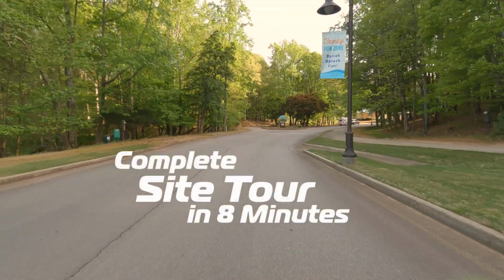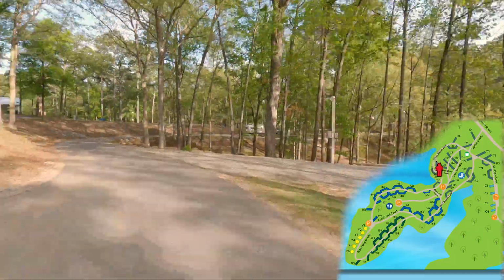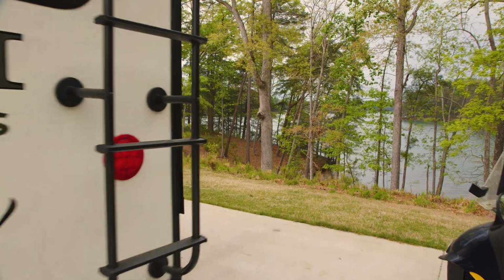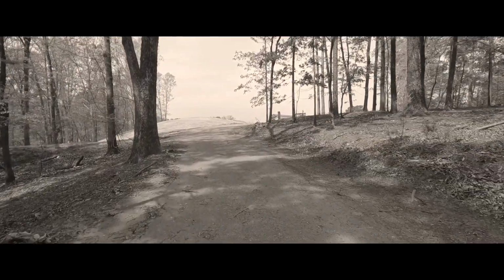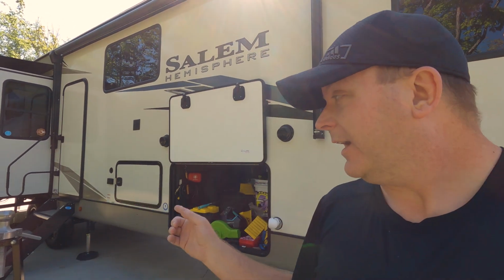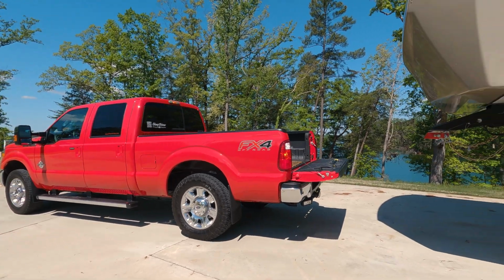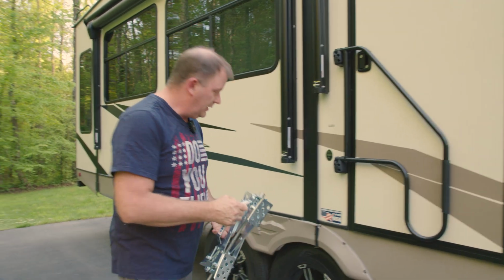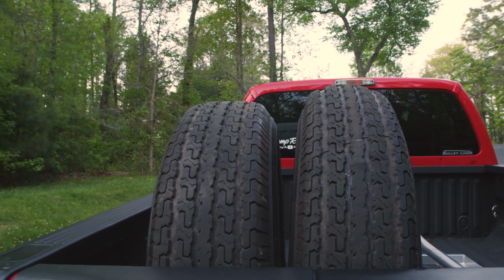Complete Site Tour in 8 minutes at Camp Margaritaville at Lanier Islands!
Glamp Review's Ep. 15. - This Episode concludes the Camp Margaritaville RV Resort at Lanier Islands tour. In this video we give a Full Complete Tour of all three camping loops at Camp Margaritaville Lanier Islands Resort. To help with the tour a map is shown as we tour.

In our tour we guide you along every loop and campsite at Camp Margaritaville RV Resort at Lake Lanier. We show what we think is the most stand out sites in all three loops! Each camping loop is different and offer different camping experiences. This is a non biased review of the camping loops, we do, however, give our honest opinions of the camping loops.

This is a great camping ground located in Buford Georgia. Northern Georgia has some great campgrounds and this is no exception.

Also in this video we talk about having tire issues on our RV. We almost had a blow out from what can be said from cheap china made tires aka China Bombs as those in the RV sector call them. We show you what to look for to help prevent a blow out from these horrible tires.

Be sure to check out all of our Camp Marg videos:
More information from Part 1 (Ep. 14 - 4/16/24) of this series, which is the prequel to this video, here is that link to Episode 14:

Here is a link to Episode 1:
Also here is our first review video back in July 2023 ( Our first Camp Review Video)

Chapters:
0:00 - Camp Margaritaville RV Resort Site Tour
0:51 - Camp Margaritaville Phase 3 loop (Sea Plane Loop)
2:14 - Stand Out Site 150 Camp Margaritaville Lake Lanier
3:32 - Stand Out Sire 130 Camp Margaritaville Lake Lanier
4:34 - Camp Margaritaville Phase 1 loop (Parrot Street Loop)
5:38 - Camp Margaritaville Phase 2 loop (Coral Reef Road Loop)
6:04 - Stand Out Sire 59 Camp Margaritaville Lake Lanier
6:29 - Warning about site 70
7:03 - Stand Out Sire 118 Camp Margaritaville Lake Lanier
7:23 - Stand Out Sire 99 Camp Margaritaville Lake Lanier
7:52 - Stand Out Sire 106 Camp Margaritaville Lake Lanier
8:53 - Quick recap of why we choose to camp at Camp Margaritaville
12:29 - Headed home / what we think of stabilizer aids
14:16 - The importance of wives while camping
14:47 - Andersen Ultimate 5th Wheel Hitch
17:55 - RV Tire Issues (China Bomb Tires?)

Always seek professional advice when making decisions about camping gear, tires, and other accessories. The reviews in our videos are our opinions and experiences..